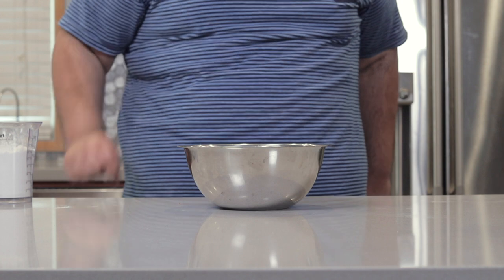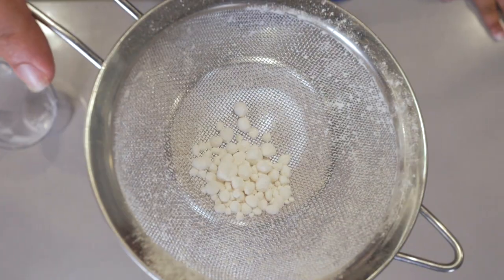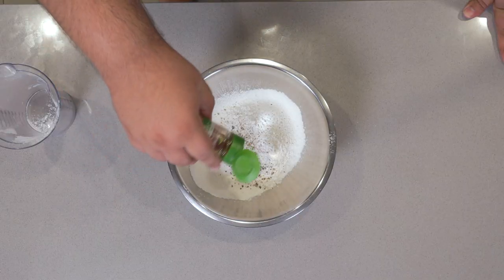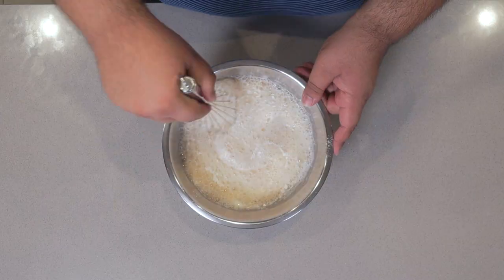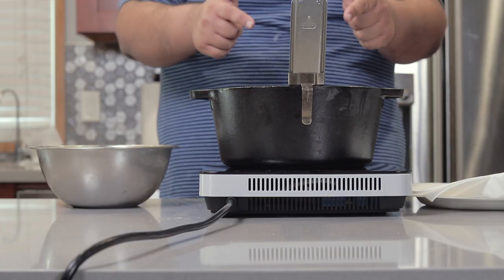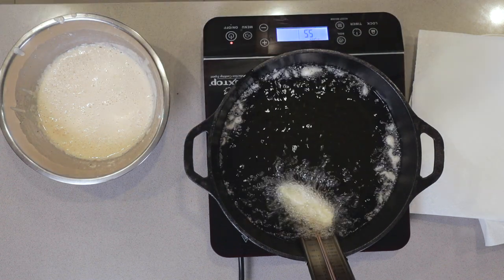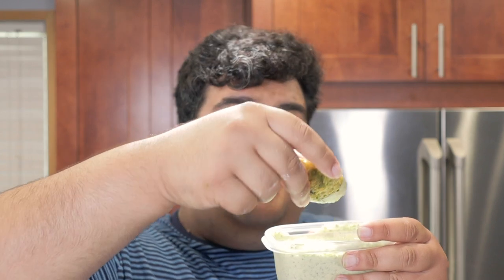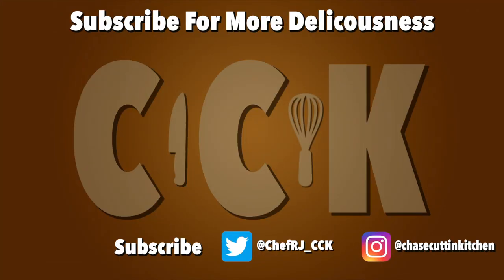Beer Battered Avocado Wedges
Avocados are usually a healthy treat... that is until you cut them into slices, dip them in beer batter and fry them to a crisp.